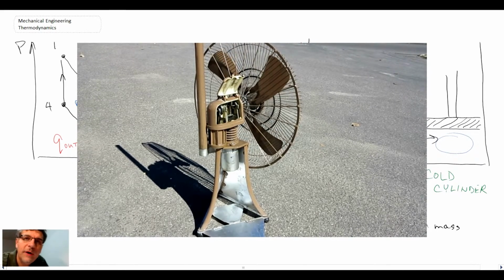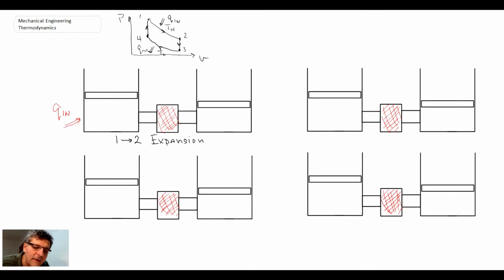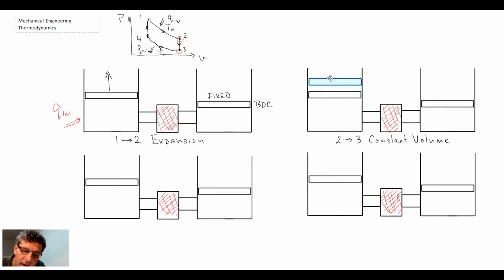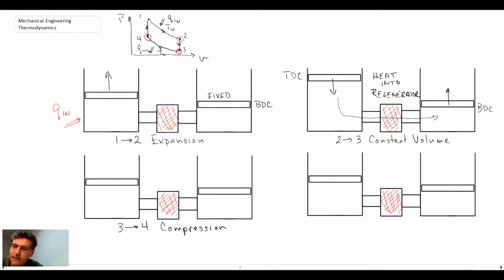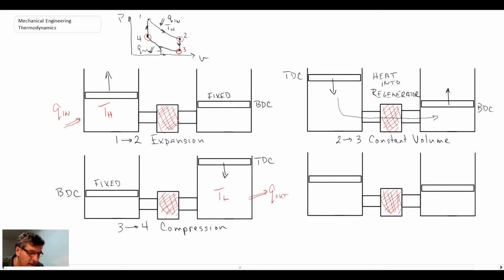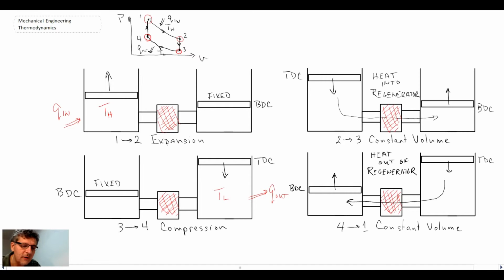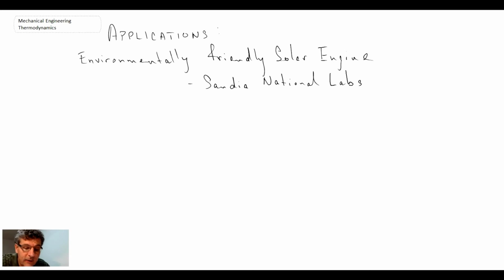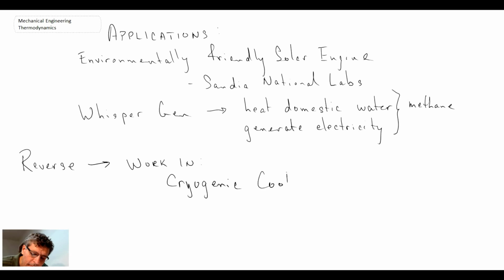Mechanical Engineering Thermodyamics Lec 16 pt 6 of 6 Stirling Engine Operation